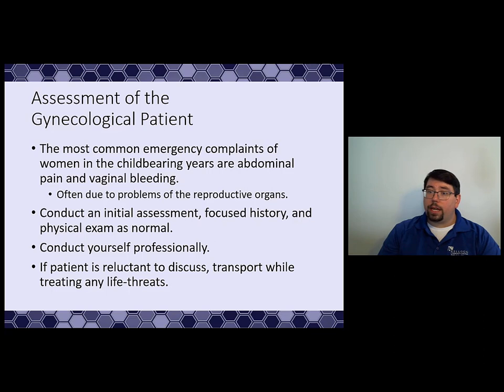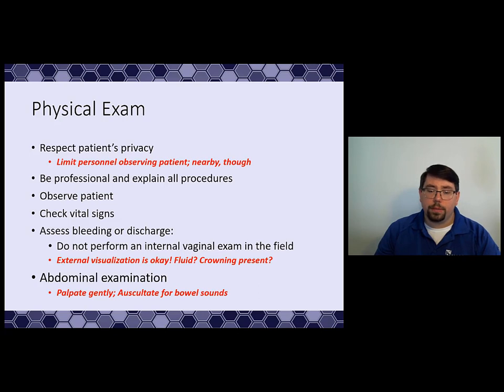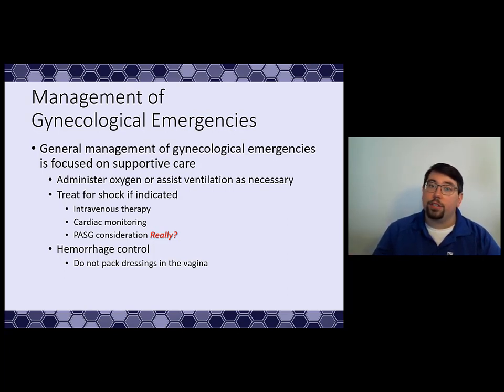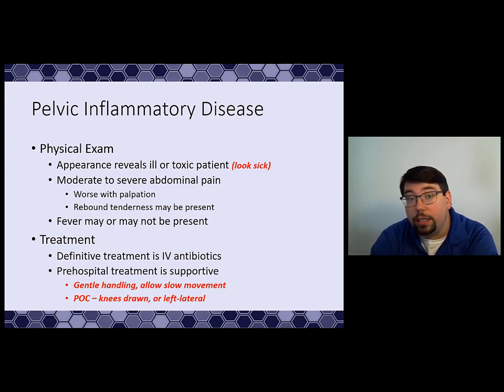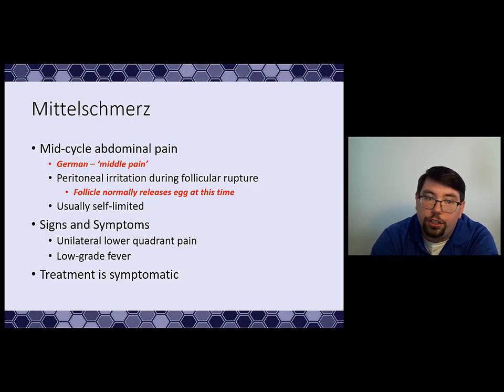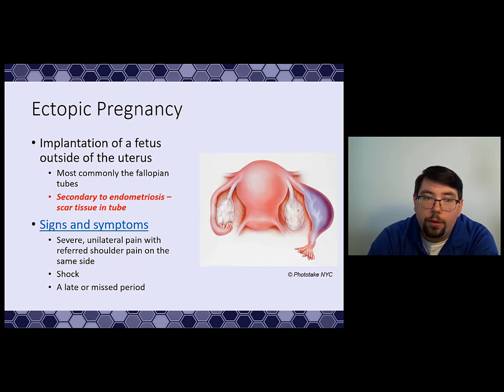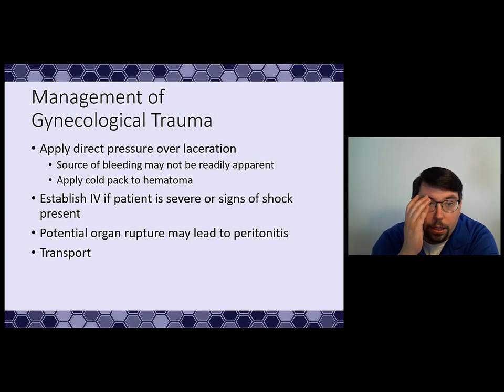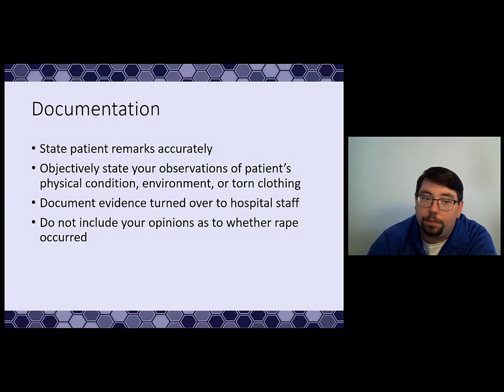Gynecology Assessment Management Lesson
KCC Paramedic